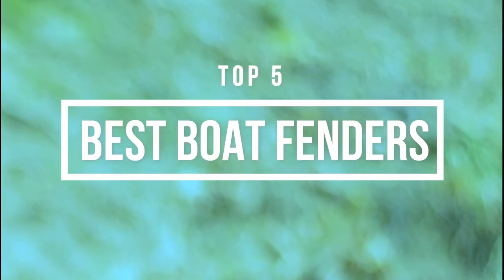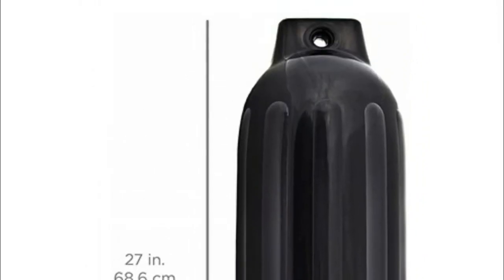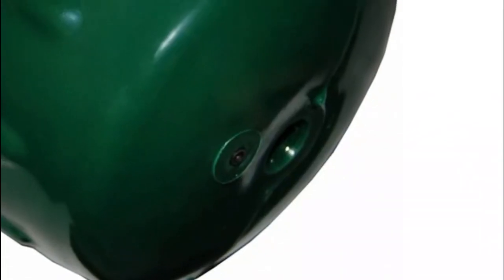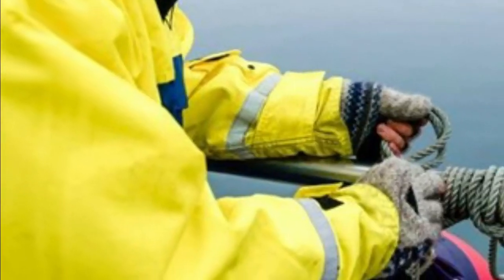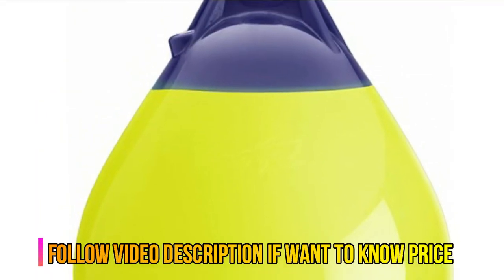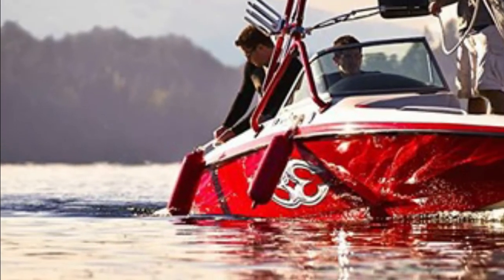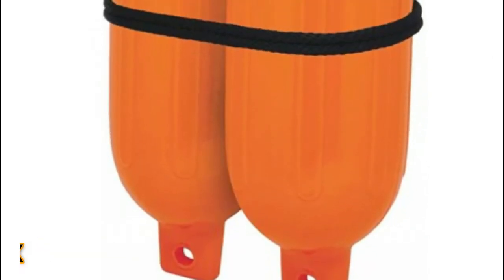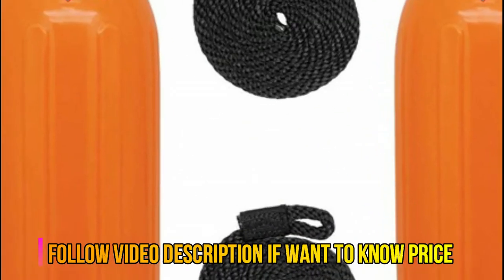The Best Boat Fenders 2020 : 5 Boat Fenders Reviews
Welcome to High Remark. You are watching top 5 best boat fenders review video help you for select best one. Follow details below :

1. Extreme Max Fender

2. Polyform G-Series Fender

3. Polyform A-Series Buoy

4. Taylor Made Products Boat Fender

5. Best Choice Products Boat Fender